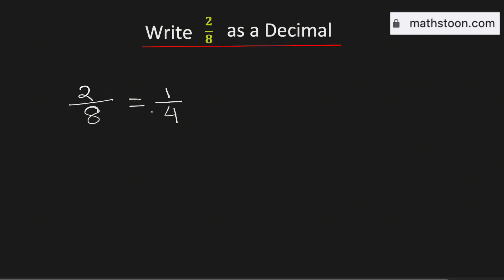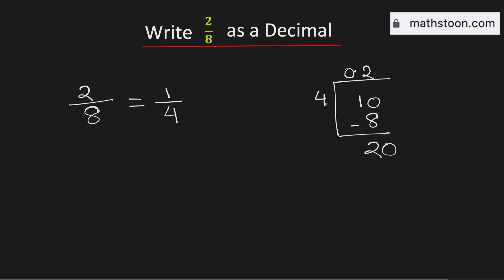Write 2/8 as a decimal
Topic: Learn to convert 2/8 to a decimal. Write 2/8 in decimal form.

Answer: 2/8 in decimal form is equal to 0.25, that is, 2/8 = 0.25.

We post videos daily on youtube